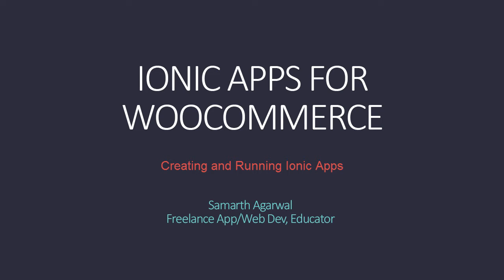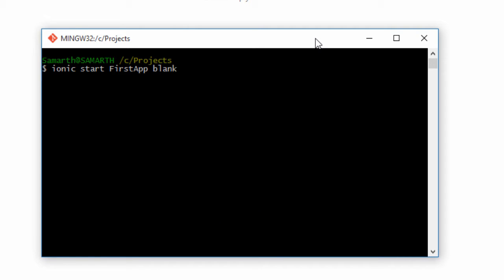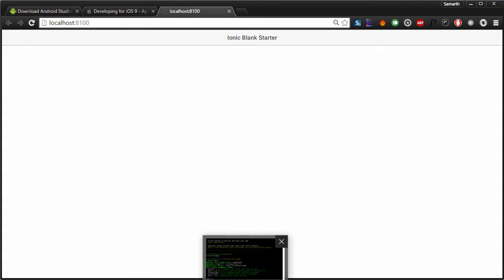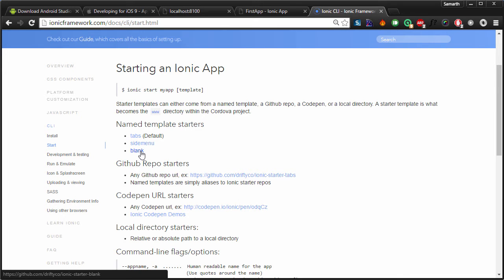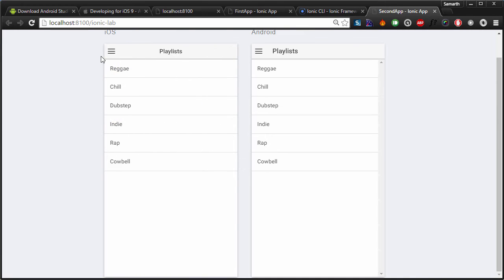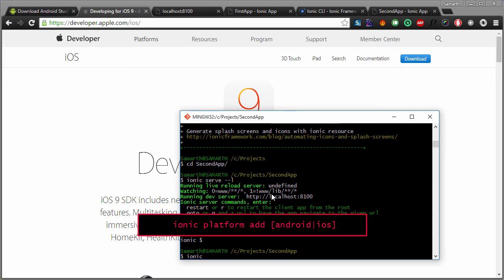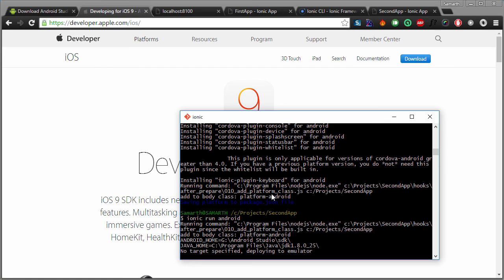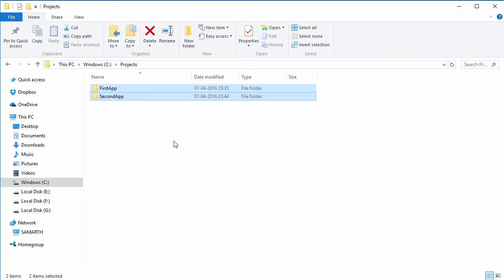5 Ionic Basics: Creating and Running an Ionic App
Now is the time. Let's create our very first Ionic App. Not only that, let's also run it in a browser, and also on an emulator.

This course is for everybody who wants to build amazing Android and iOS apps. In this course, you will learn all about Ionic Framework with AngularJS from scratch, which allows you to build amazing mobile apps with just HTML, CSS and JS.

In this course, we will start by learning about the world's most popular eCommerce platform, WooCommerce and how we can use WooCommerce with Ionic. We will then learn about Ionic Framework from scratch and then we will start building an eCommerce App using Ionic Framework knowledge that we have gathered during first half of the course.

All you need is a little bit of familiarity with HTML and JS. If you are a web developer and want to build mobile apps, Ionic will be your piece of cake. You will be able to write amazing apps that will work on both Android and iOS.

Learn more about Ionic Framework and build amazing apps
Want to take the whole course and build your own Ecommerce mobile app?